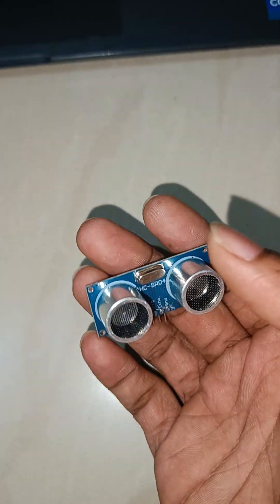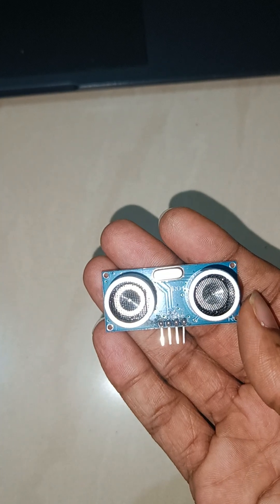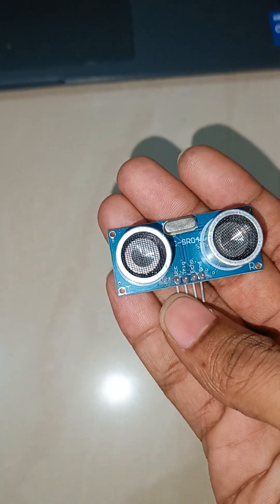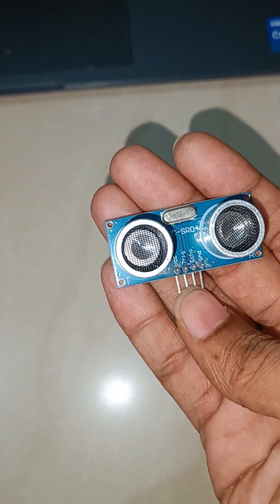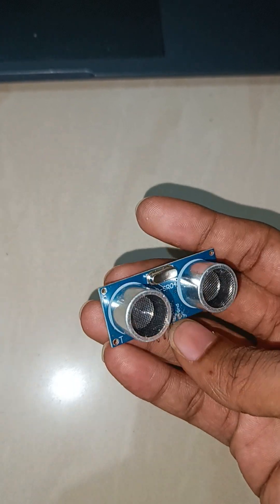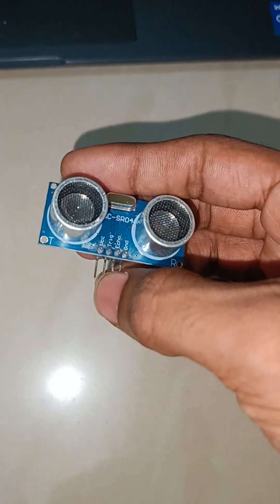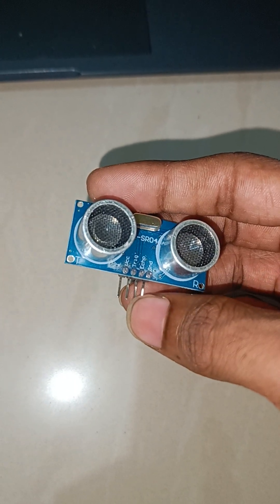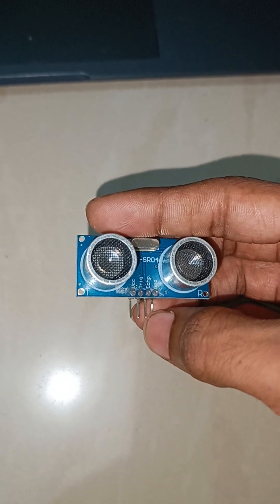Ultrasonic Sensor HC-SR04 Explained |How Ultrasonic Sensor Works|Step-by-Step Guide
📏 Ultrasonic Sensor HC-SR04 Explained | How It Works + Arduino Use | Beginner’s Guide

In this video, we’ll explore the Ultrasonic Sensor HC-SR04, a commonly used distance measuring sensor in electronics and Arduino projects.

🔹 What is an Ultrasonic Sensor?
The HC-SR04 uses ultrasonic sound waves to measure the distance between the sensor and an object. It consists of two main parts: Transmitter (Trigger) and Receiver (Echo).

The trigger pin sends out an ultrasonic wave.

The wave hits an object and reflects back.

The echo pin receives it.

The time taken is used to calculate the distance using the speed of sound.

🔹 Specifications:

Range: 2cm to 400cm

Accuracy: ±3mm

Compatible with Arduino, ESP32, Raspberry Pi, and more

🔹 Applications:

Obstacle avoidance in robots

Automatic door systems

Smart parking systems

Level detection in bins/tanks

🎓 Perfect for Arduino beginners, school projects, robotics, and IoT-based innovations.